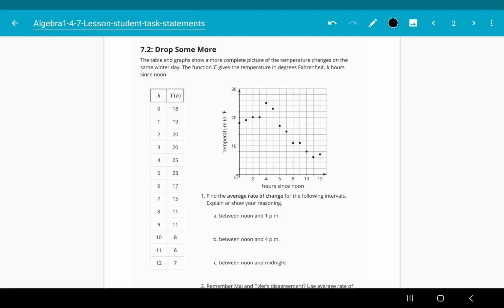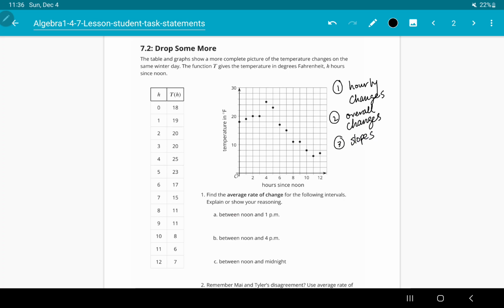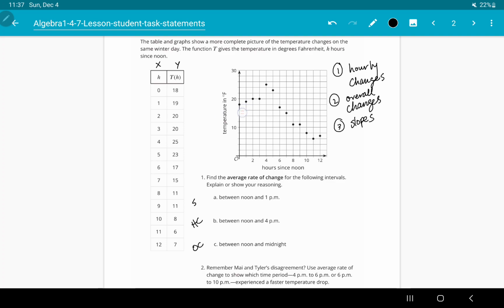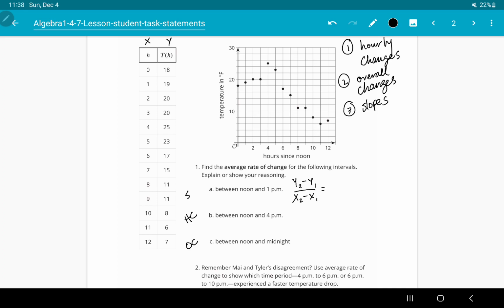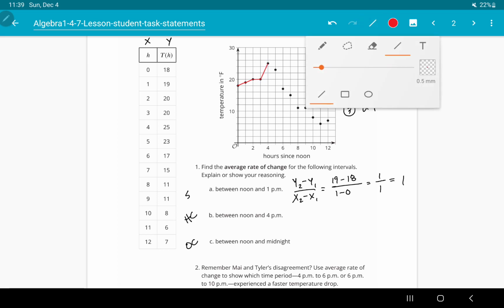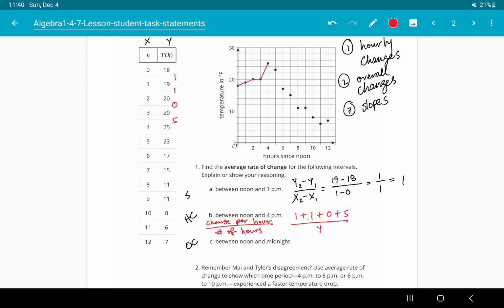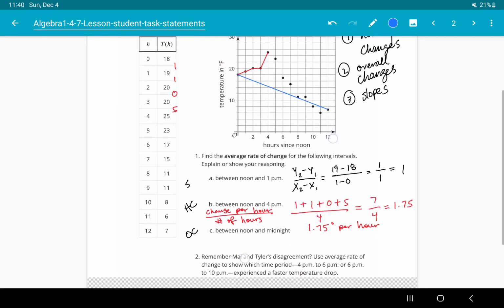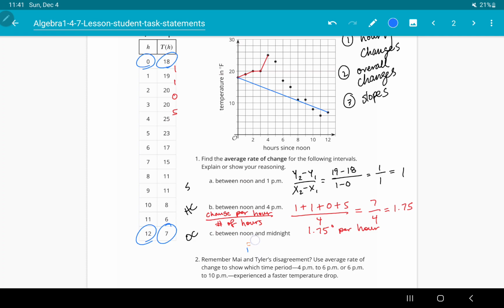IM Algebra 1 Unit 4 Lesson 7 Activity 2 Question 1